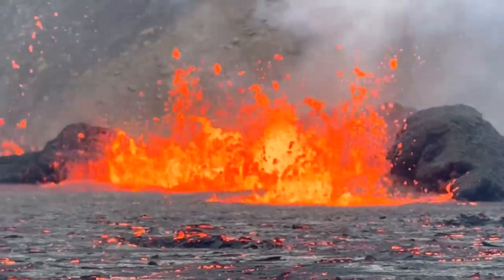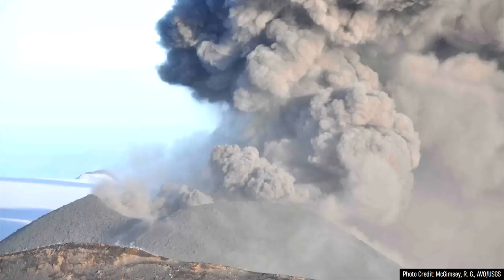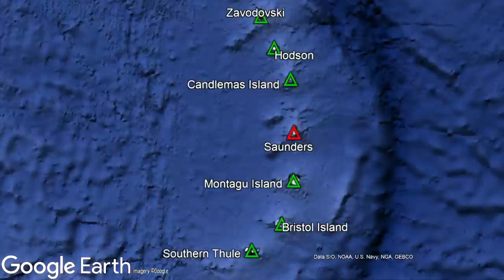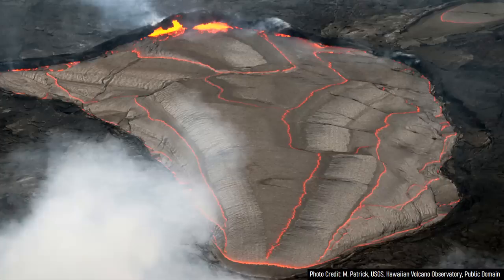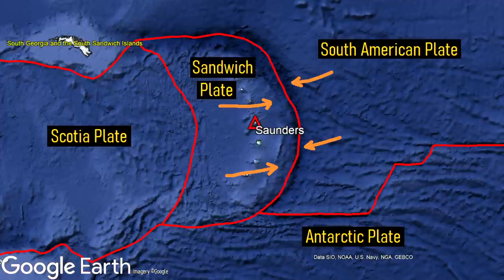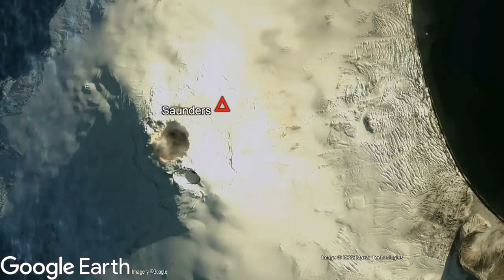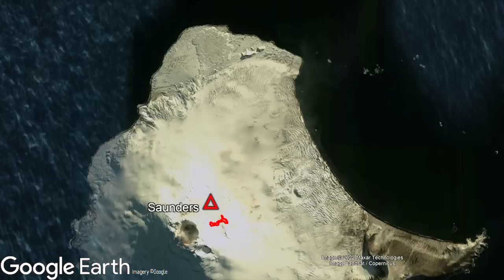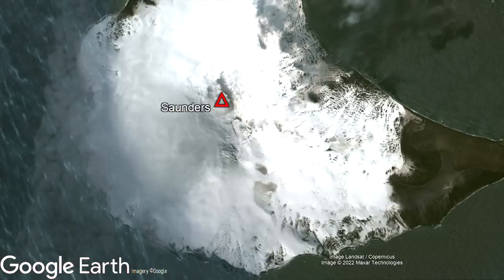The Erupting Volcano in the United Kingdom; Mount Michael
Believe it or not, the United Kingdom contains a volcano which is erupting right now. It just so happens to be in an overseas territory. Not only is this volcano erupting, but it also contains a relatively rare feature; an active lava lake. This lava lake has been continuously active since 2014, representing one of 8 volcanoes on the planet which currently have this feature. Along with Erebus, Saunders is one of two volcanoes in the Antarctic which are currently erupting and have lava lakes.

Graphics of eruption dates are courtesy of the Global Volcanism Program, Smithsonian Institution.
Images with a list of eruption dates have their dates sources from the GVP of the Smithsonian Institution.

Thumbnail Photo Credit: McGimsey, R. G., AVO/USGS

0:00 Recent Volcanic Eruptions in Europe
2:03 Geologic Setting
2:17 Plate Subduction
3:14 Recent Lava Flows
3:30 VEI Rating of Eruptions
4:00 Conclusion

Sources:
[1] Global Volcanism Program, 2013. Volcanoes of the World, v. 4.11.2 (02 Sep 2022). Venzke, E (ed.). Smithsonian Institution. Downloaded 05 Sep 2022.
[2] Global Volcanism Program, 2013. Saunders (390090) in Volcanoes of the World, v. 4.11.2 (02 Sep 2022). Venzke, E (ed.). Smithsonian Institution. Downloaded 05 Sep 2022